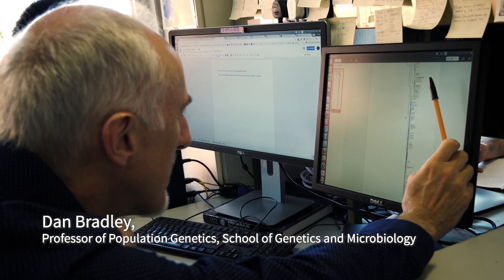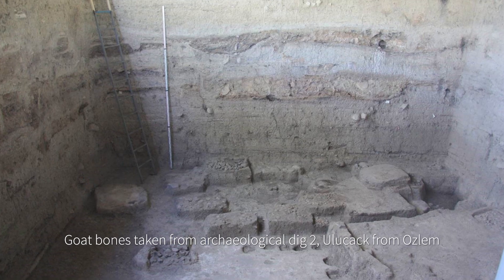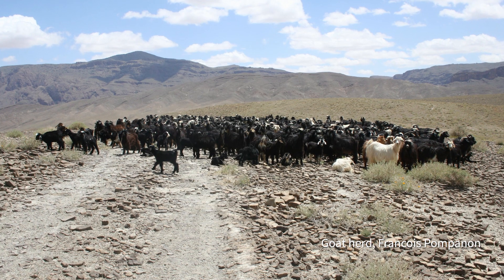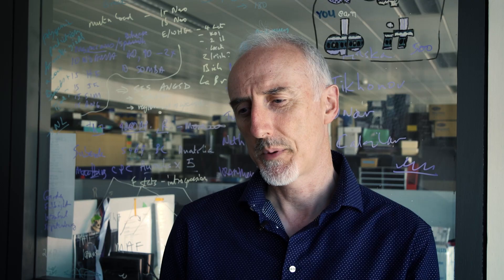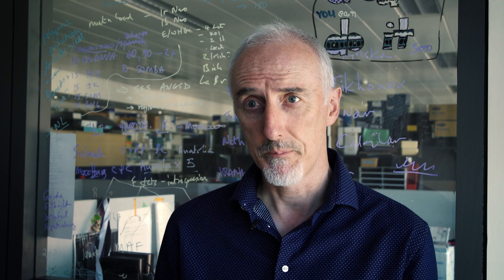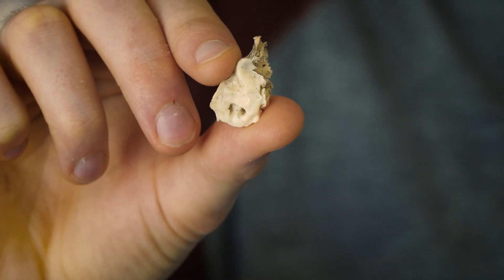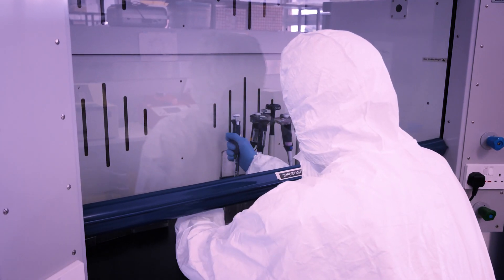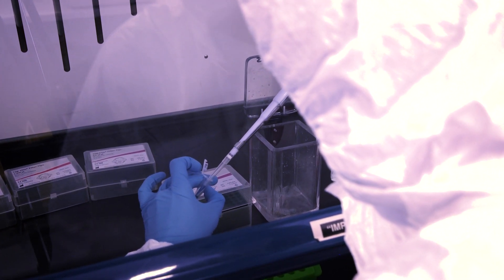Ancient genome analyses reveal mosaic pattern of goat domestication thousands of years ago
An international team of scientists, led by geneticists from Trinity College Dublin, sequenced the genomes from ancient goat bones from areas in the Fertile Crescent where goats were first domesticated around 8,500 BC. Their results reveal a 10,000-year tale of local farmer practices featuring genetic exchange both with the wild and among domesticated herds, and of selection by early farmers.

Speakers:
Dan Bradley, Professor of Population Genetics, School of Genetics and Microbiology, Trinity College Dublin.

Kevin Daly, PhD Researcher, School of Genetics and Microbiology, Trinity College Dublin